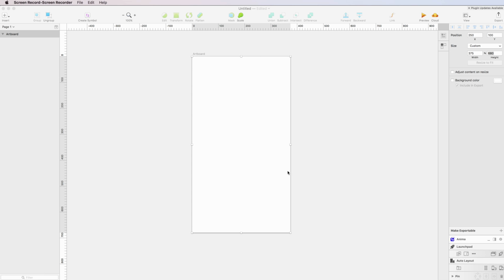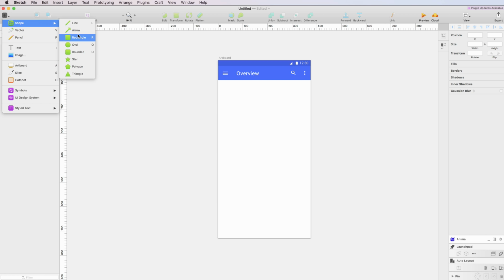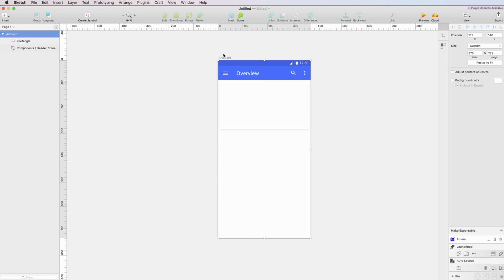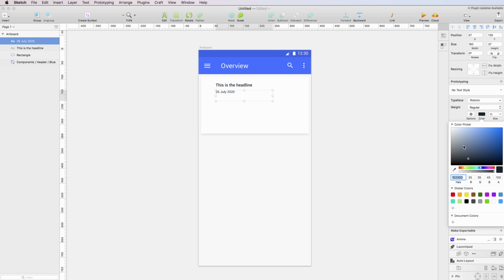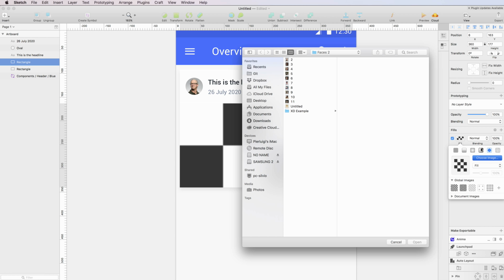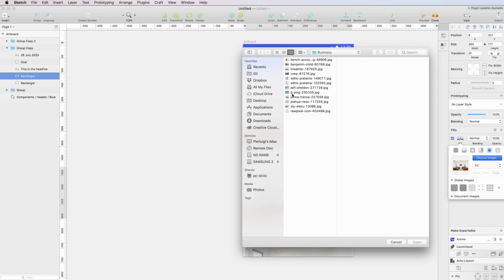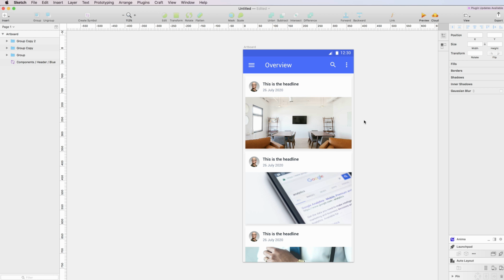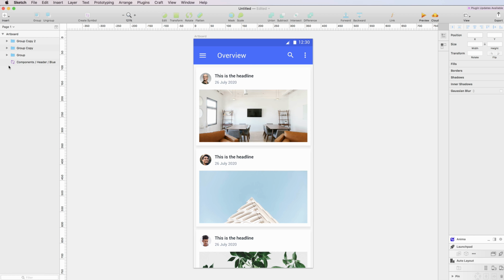Sketch App Tutorial: Android material UI 2018